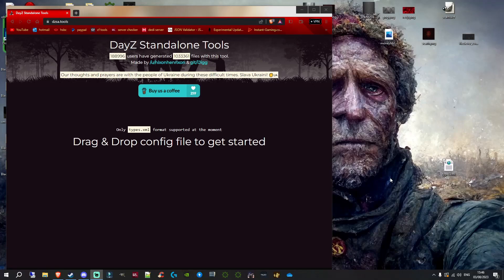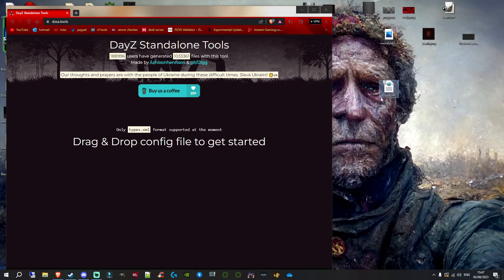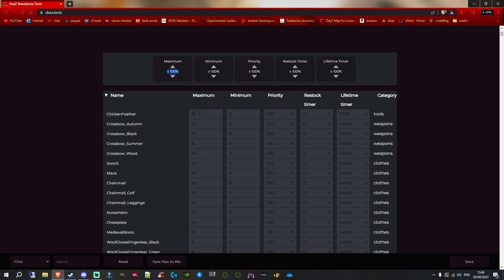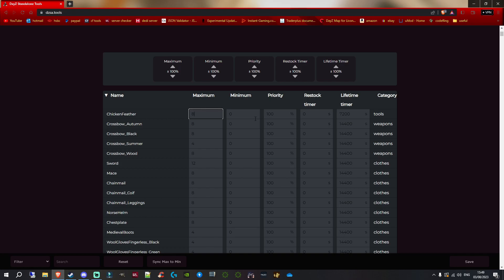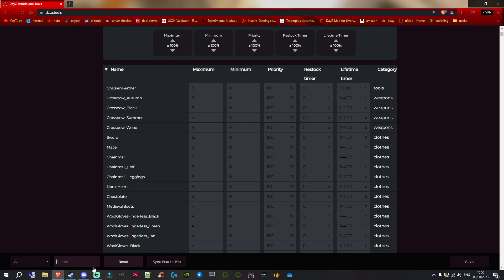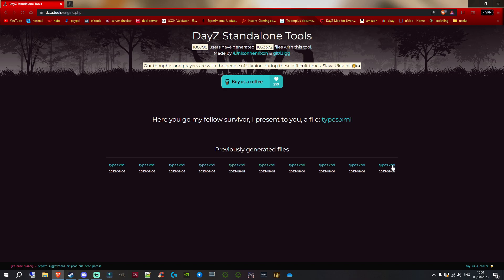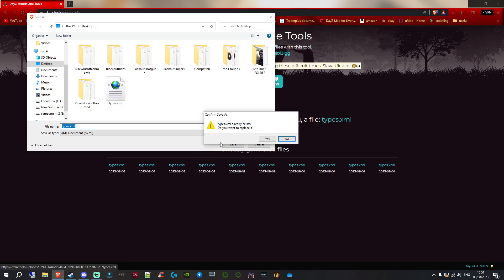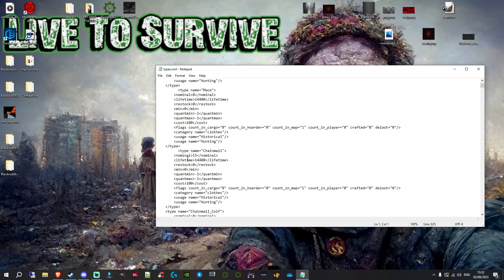Dayz | Another method of adjusting your types.xml's